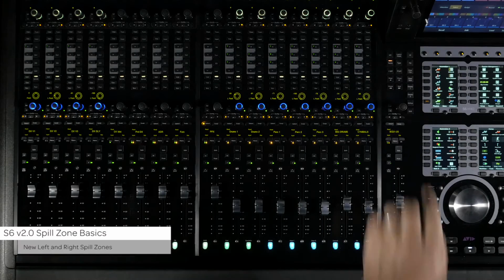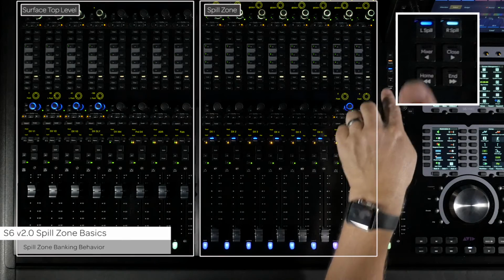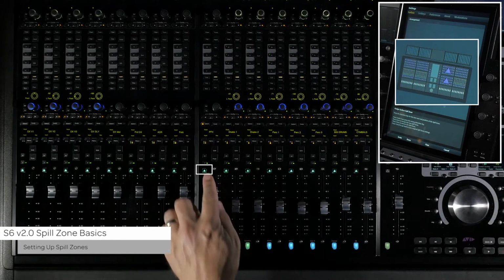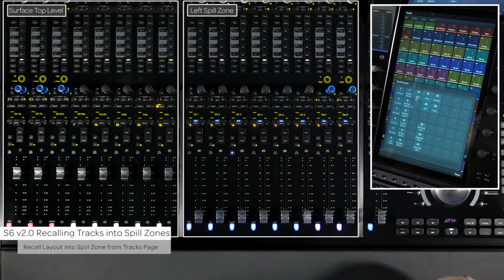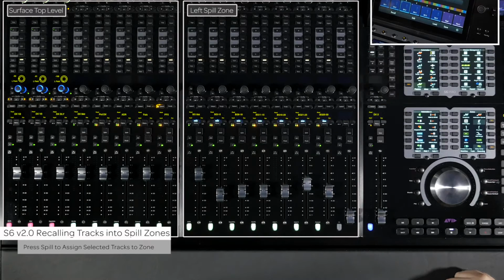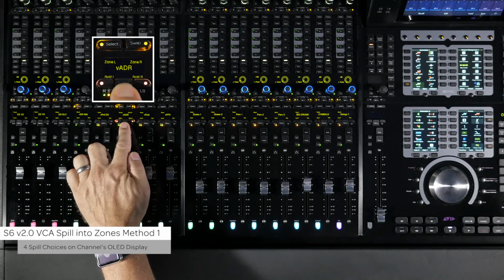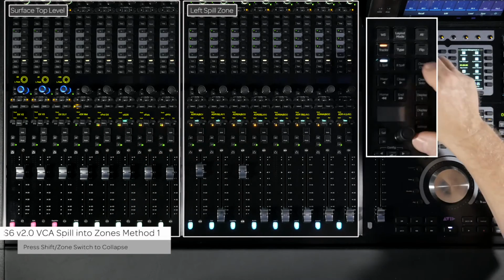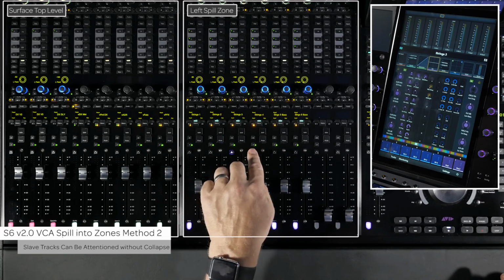17. Get Started Fast with Avid Pro Tools | S6 - v2.0 Spill Zone Basics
Get Started Fast S6 Video series. Video 17: Version 2.0 Spill Zone Basics - With S6 Version 2.0 software, you now have the ability to spill VCA masters, place layouts, track types, and even entire workstations into either a left or right spill zone.